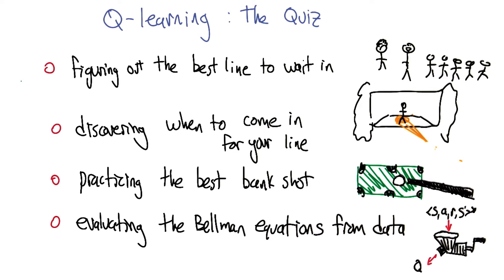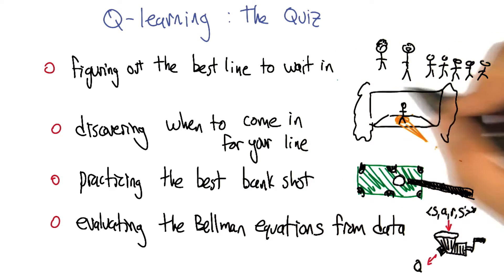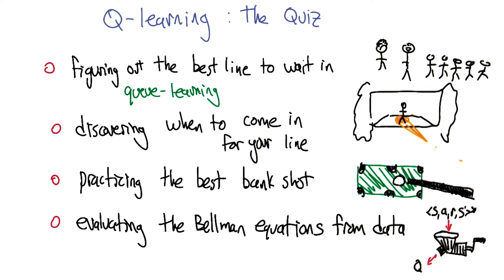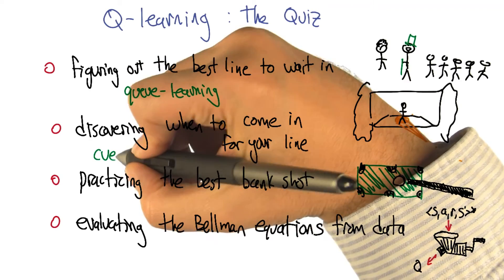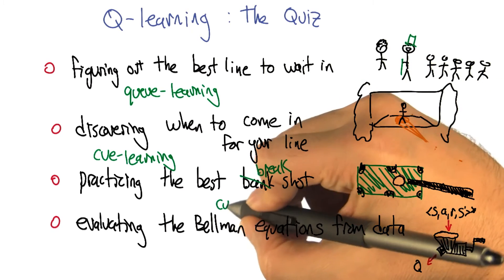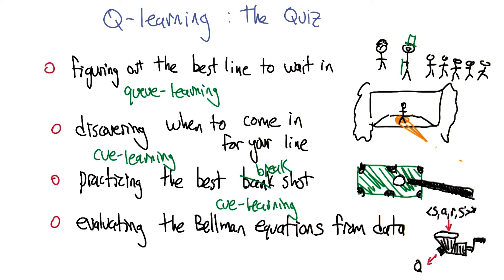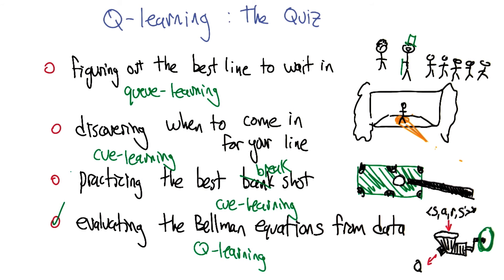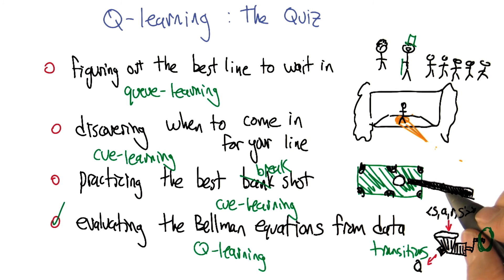Q Learning Quiz Solution - Georgia Tech - Machine Learning